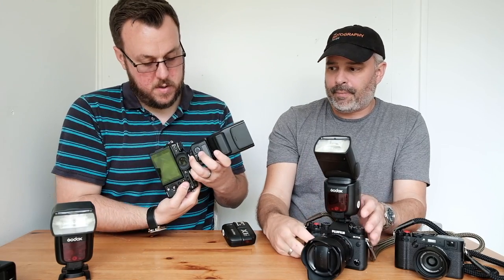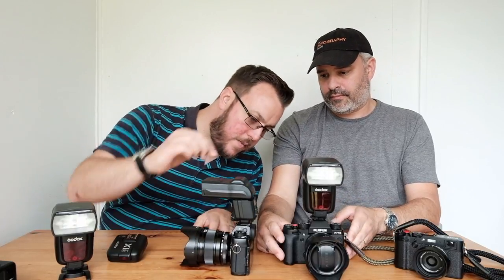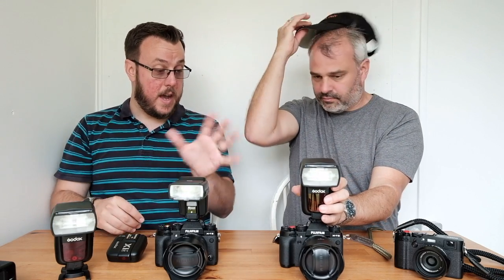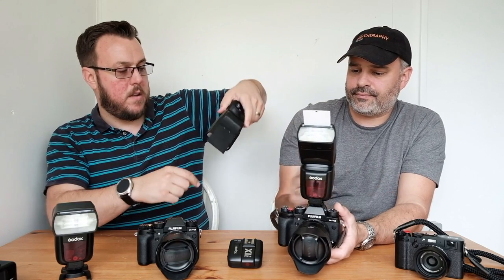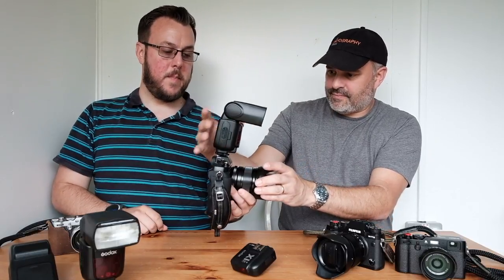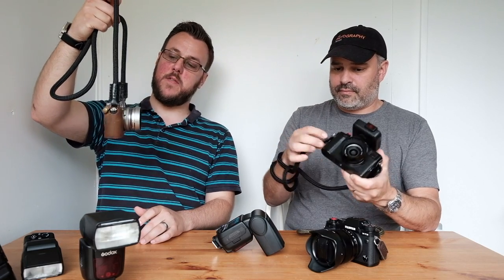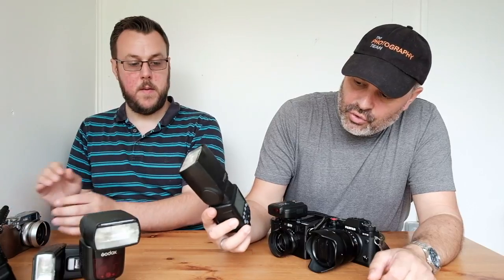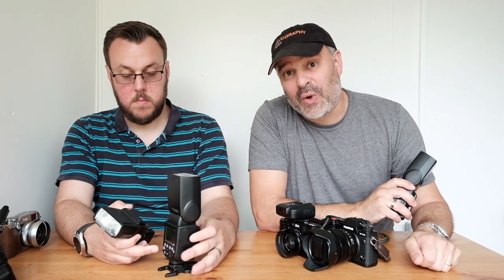Fuji - Godox TT685F Flash and X1TF Trigger vs Nissin I60a Speedlight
We are switching over to Godox TT685F Flashes for Fuji and leaving behind the Nissin I60a's.  In this video we compare both and explain our reasons.  We will give you our initial review, also we show you what the Godox flashes look and feel like on the Fuji X-T2 and for a laugh the Fuji X100F